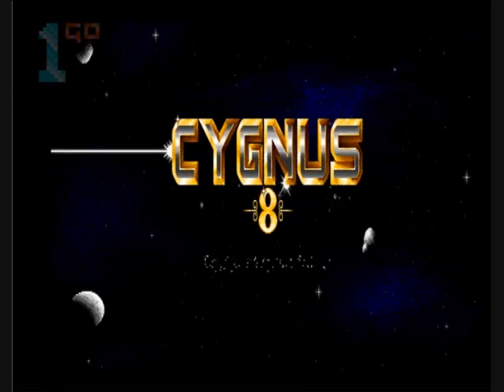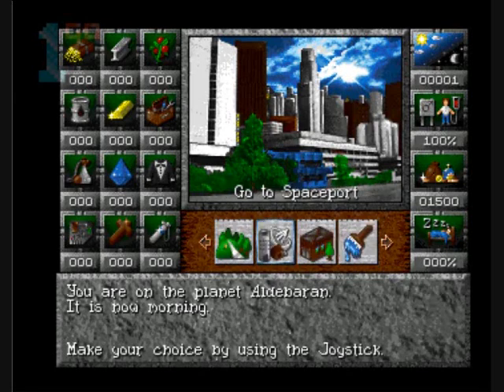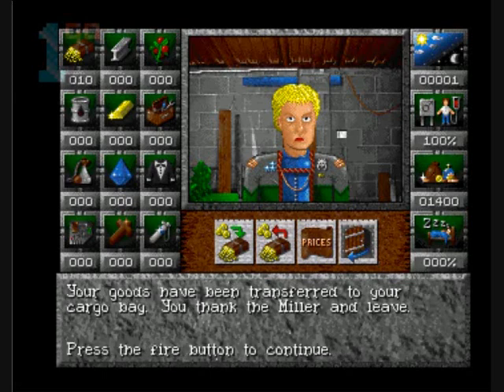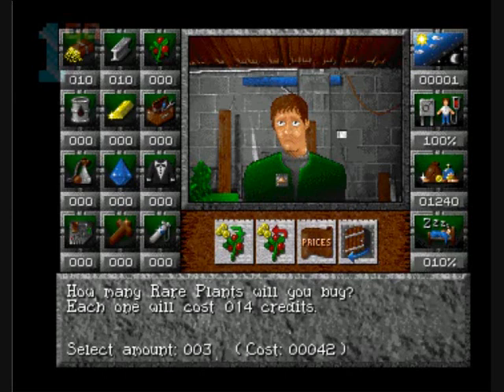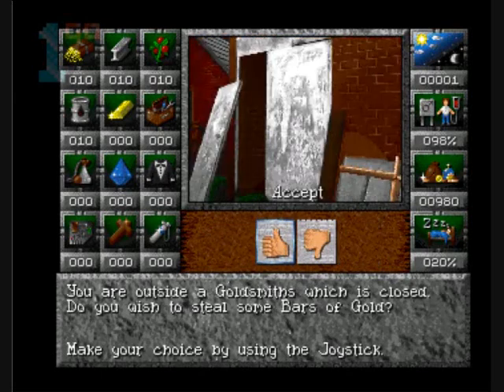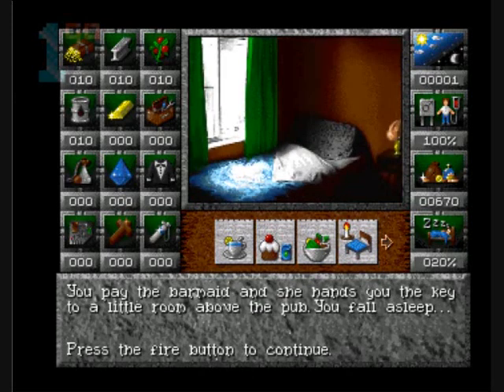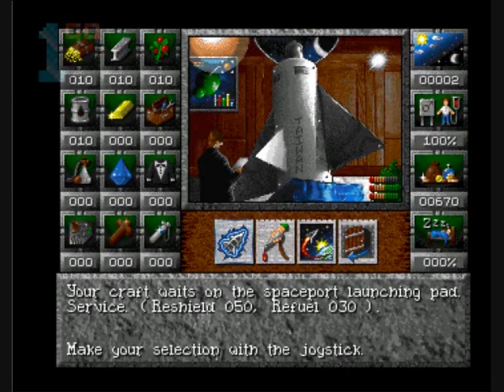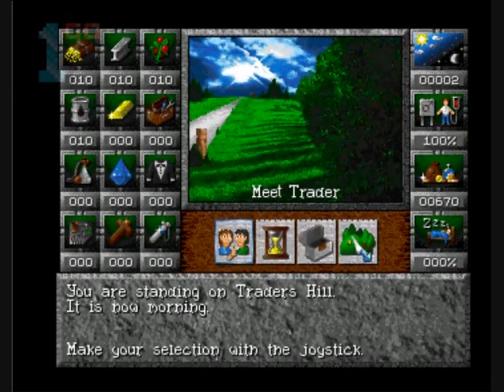1GO Short Play - Cygnus 8 (Amiga) (With Commentary)